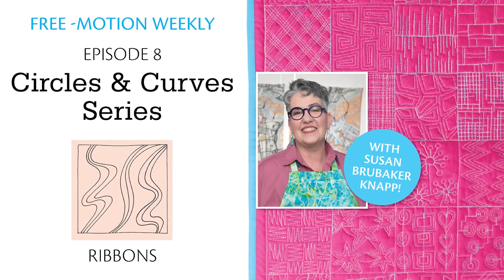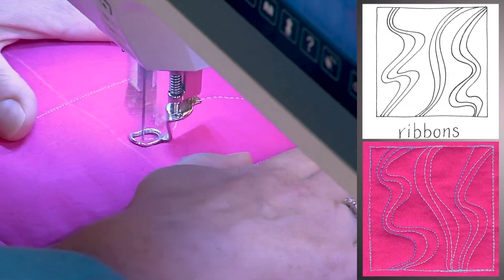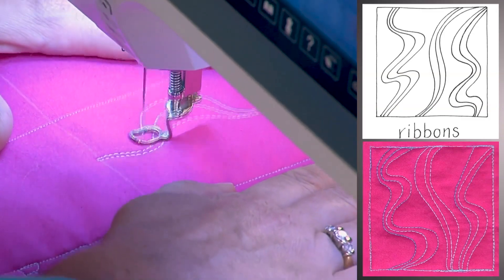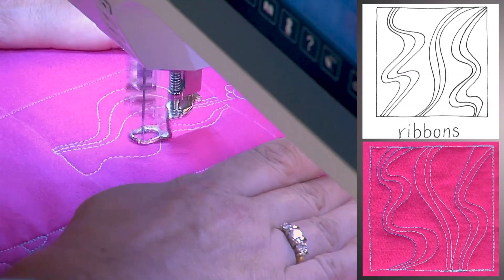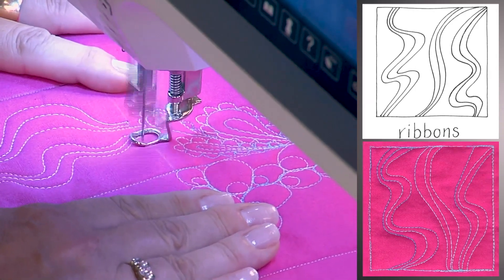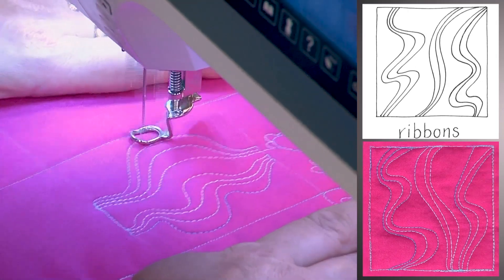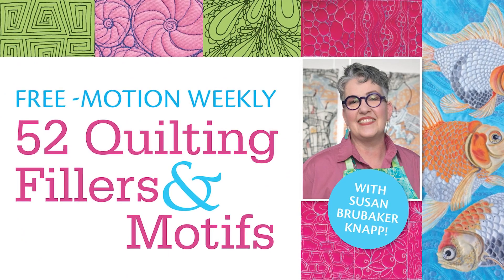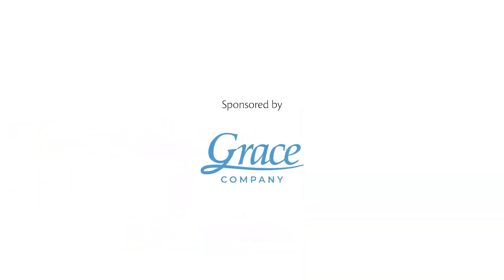Ribbons - Free-Motion Weekly: Circles & Curves Series #8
DESCRIPTION:
Ribbons are versatile free motion quilting design. They're very flowy and are a great start to free-form echoing. Learn to follow the previous line of stitching, while keeping yourself and your work loose and graceful.